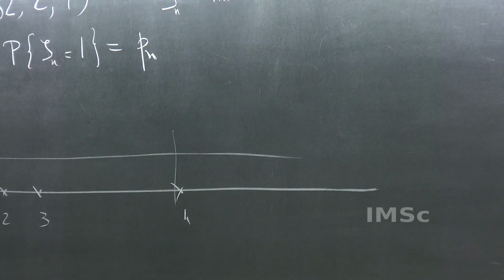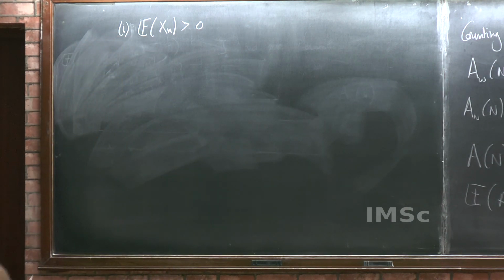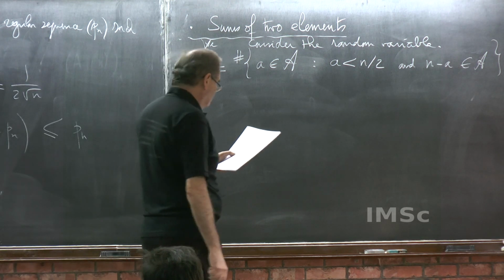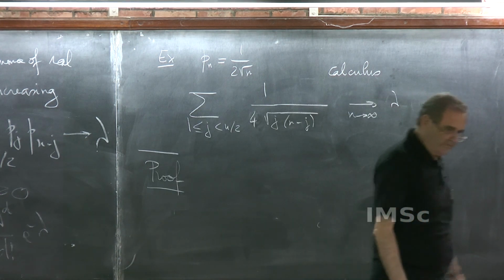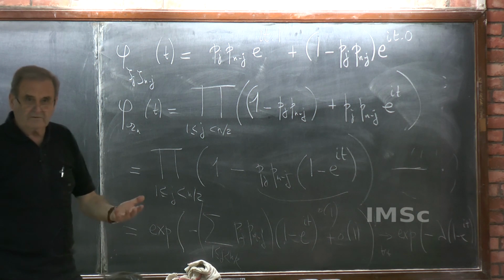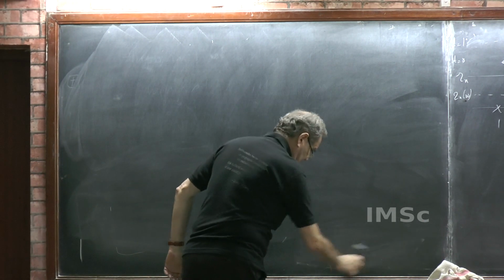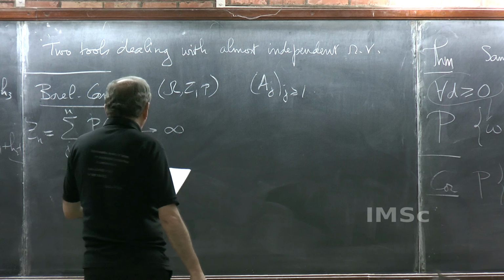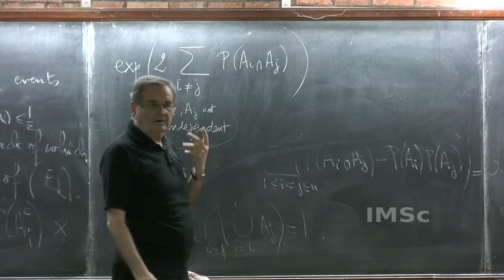Arithmetico-probabilist models. Atkin's approximation of sums of two squares.